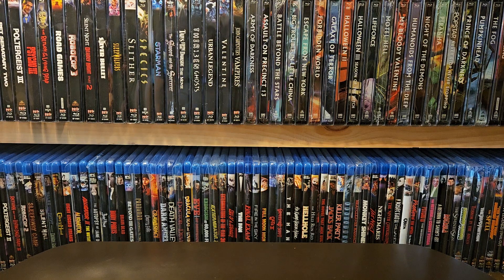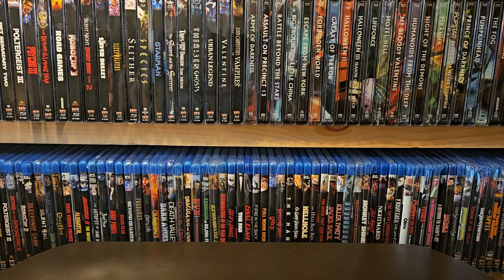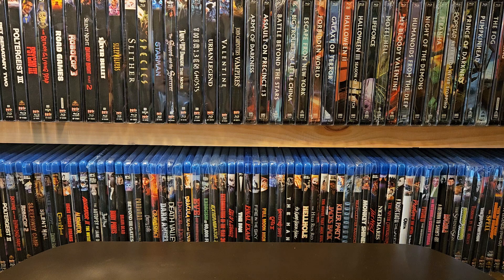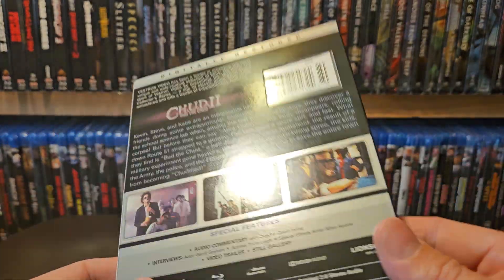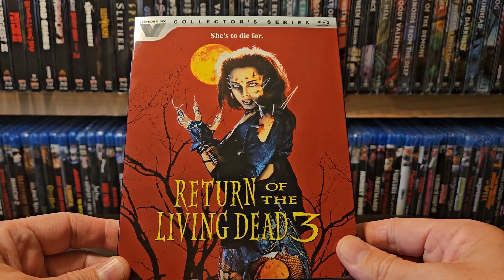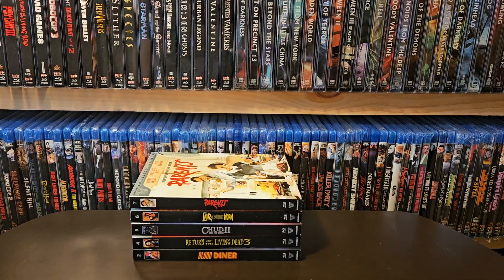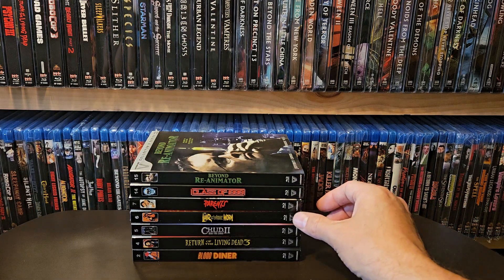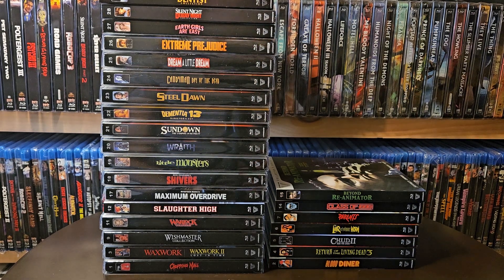DiabolikDVD Vestron Video Collection Sale Pickups!